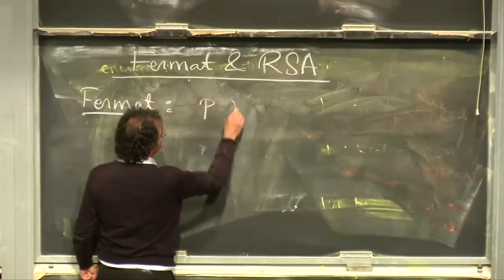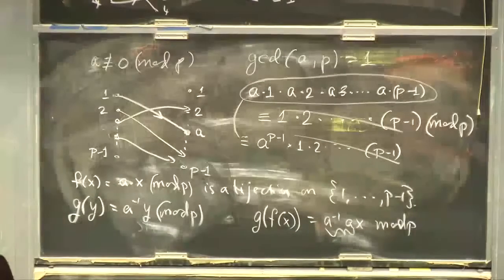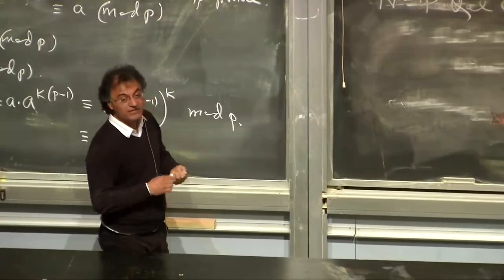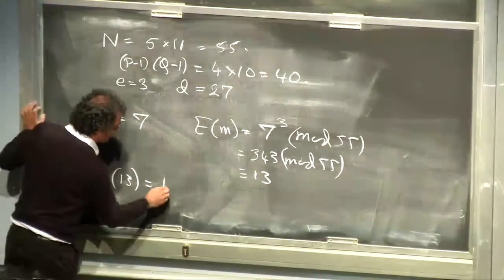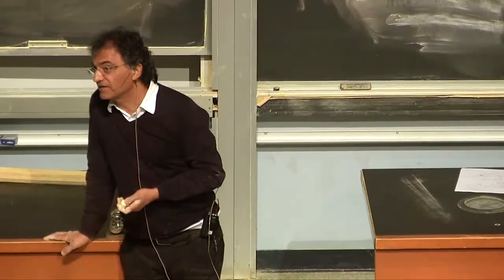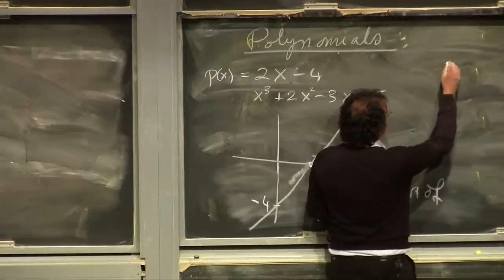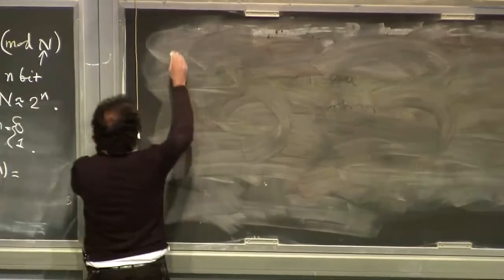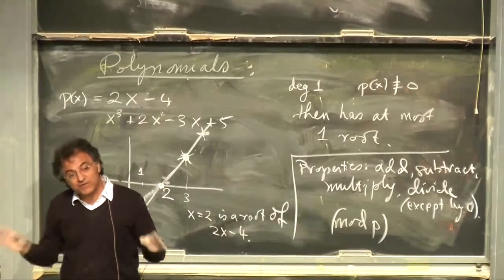Computer Science 70 2015-02-24